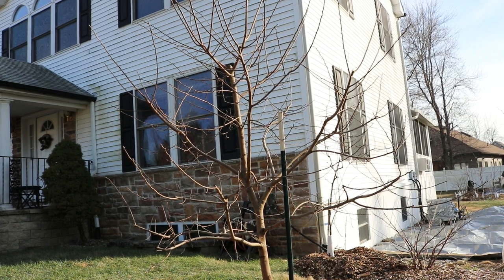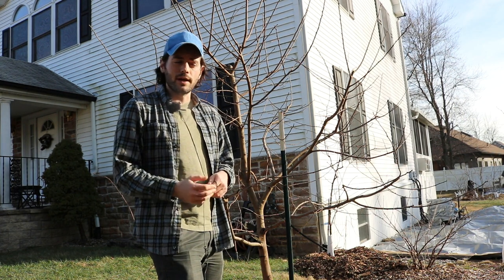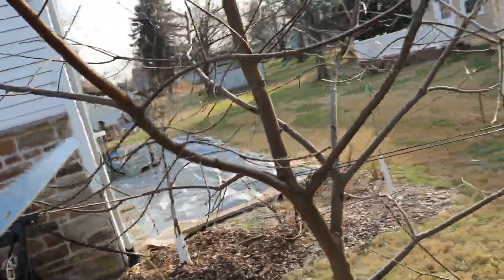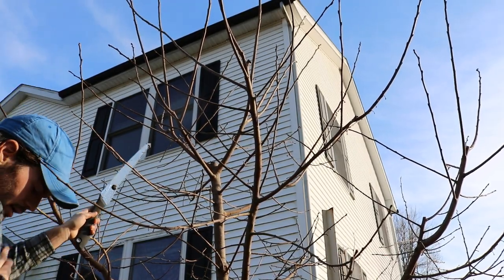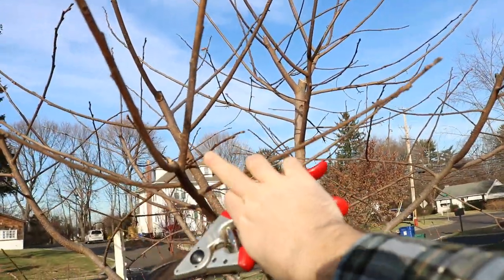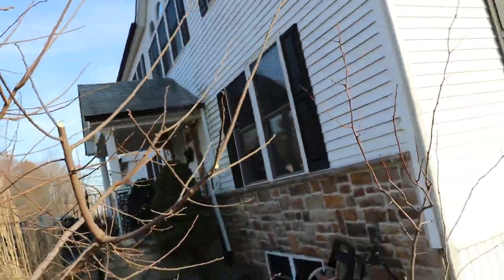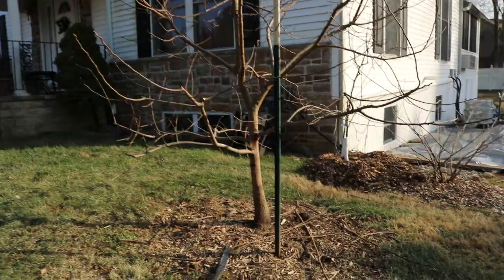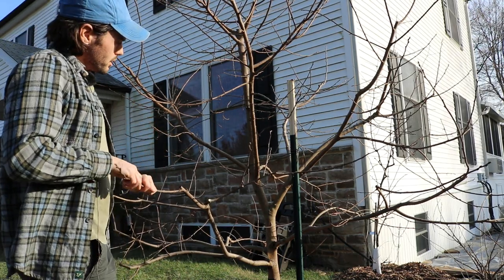Pruning Persimmon Trees to Prevent Fruit Drop